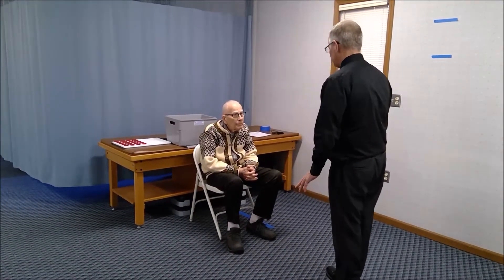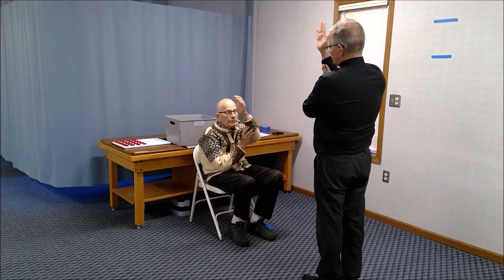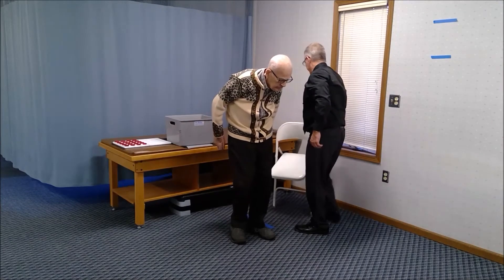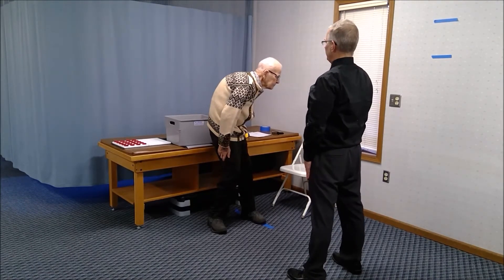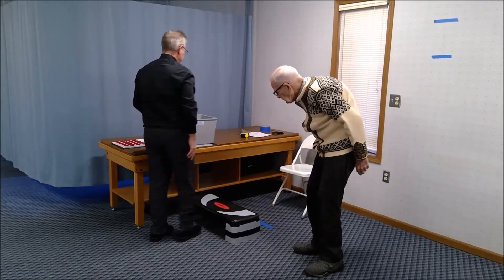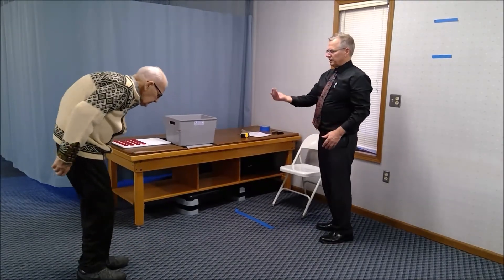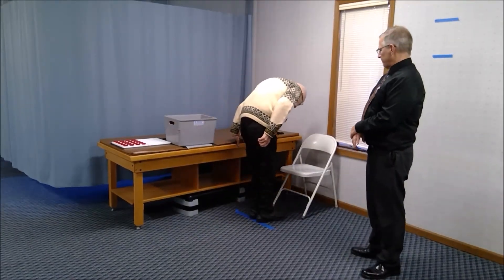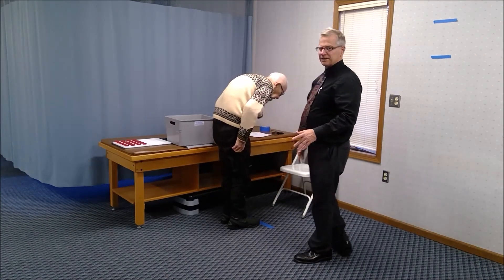Active Movement Screen - Older Male Independent Living 11/15/19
This is a video of the WorkAbility Systems Active Movement Screen that provides a quantitative measure of musculoskeletal risks.